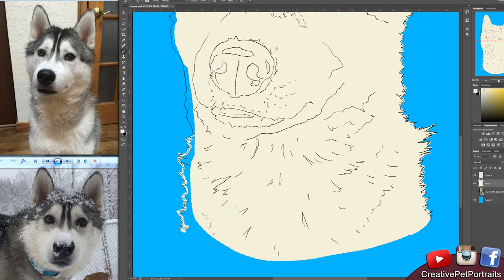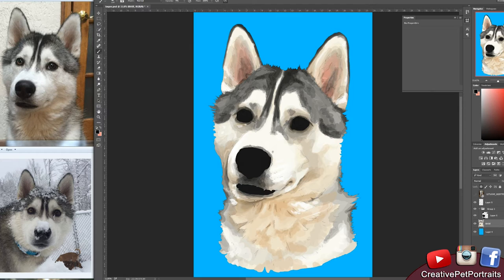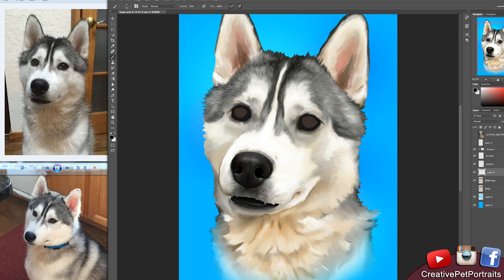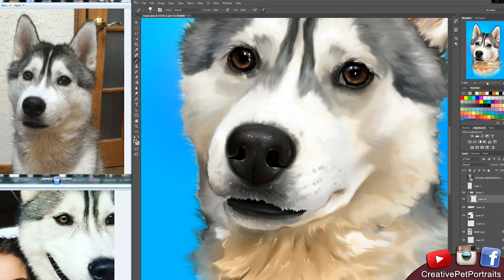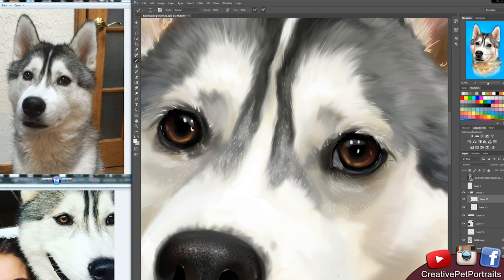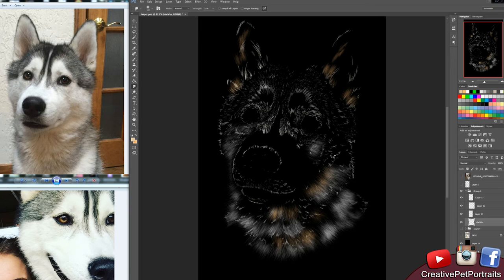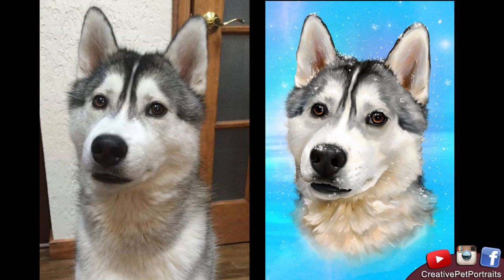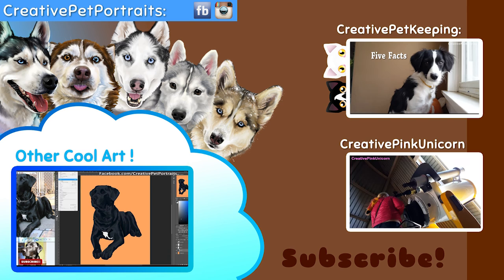Digital Pet Portrait | Jasper the Silver and White Husky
Here is a time lapse of Jasper the Husky that I digitally painted for a commission. If you would like to commission me for a pet portrait please go to my facebook fan page and send me a msg there and I can give you a quote.

❤Comment/Like/Share with everyone!❤
Buy my art and photos!

 ★CreativePetPortraits – (Pet Art)
– YOU CAN COMISSION ME for a PET PORTRAIT –